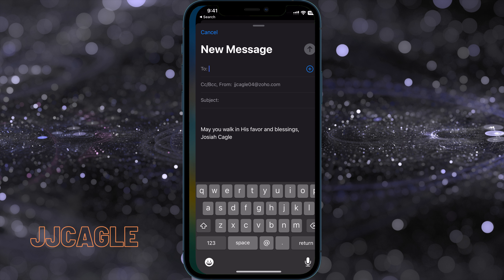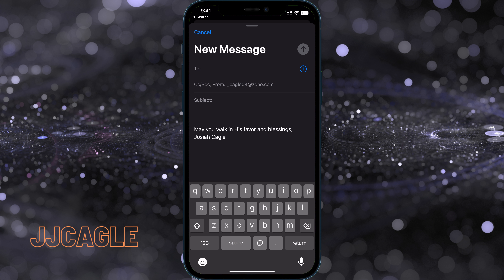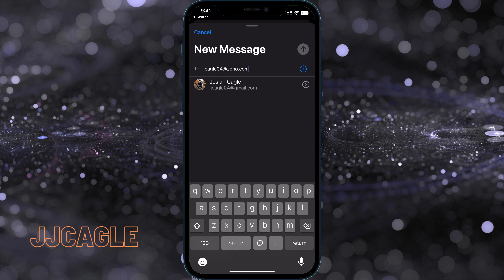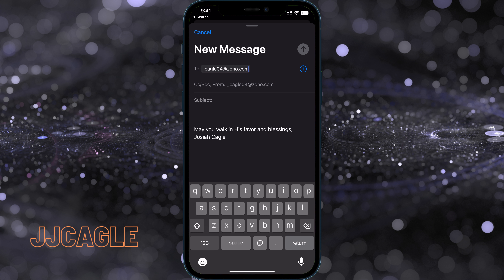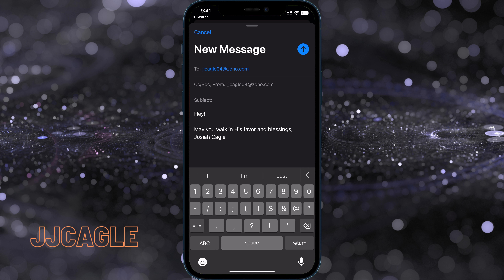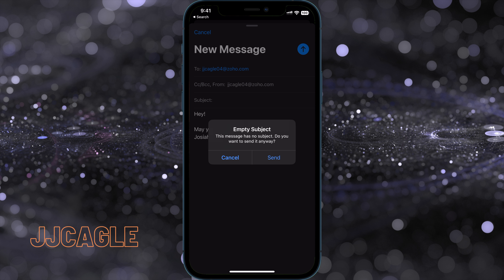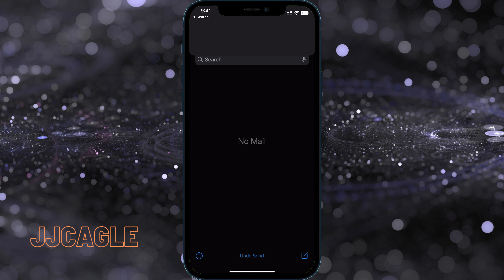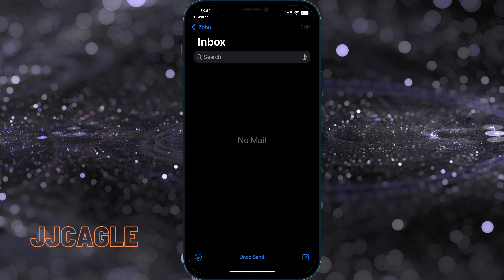Unsend E-Mails in iOS 16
Learn how to un-send e-mails in iOS 16!